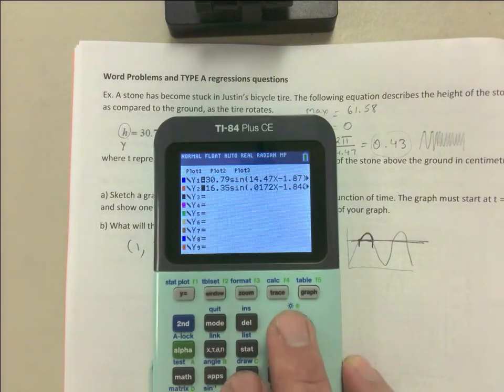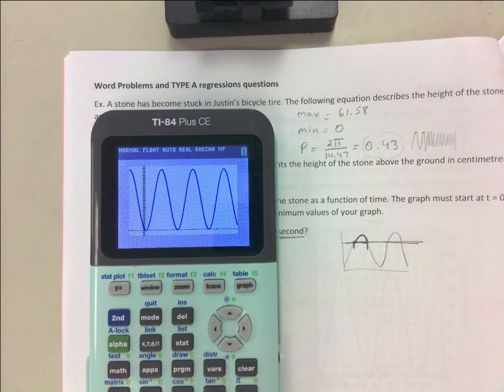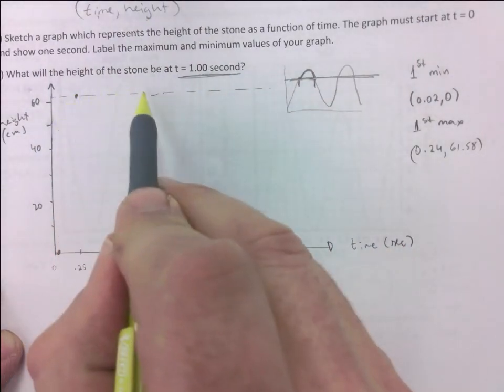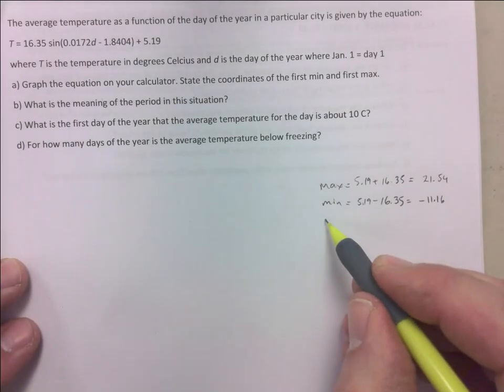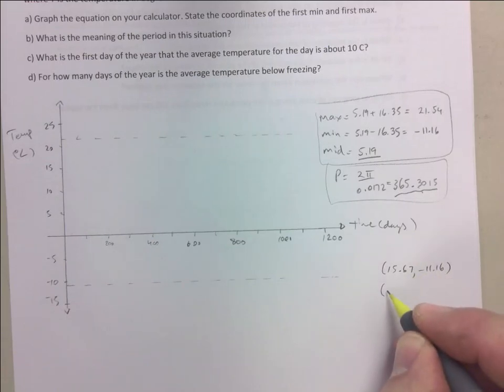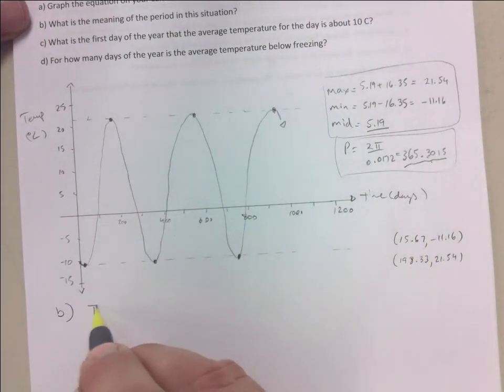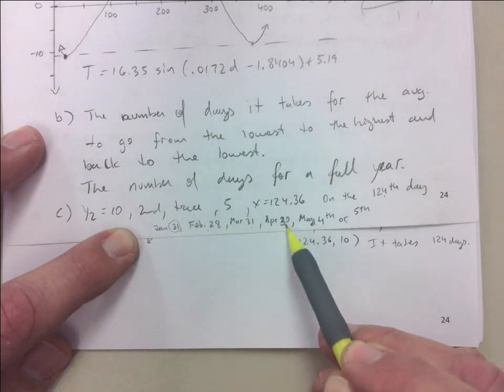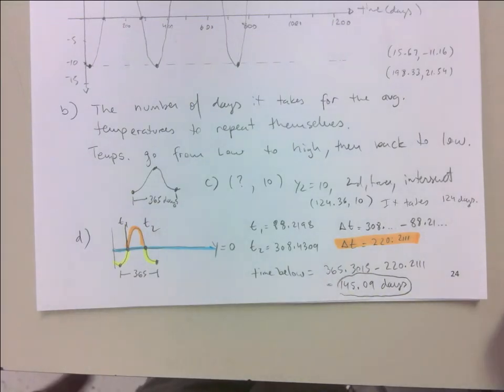SINUSOIDAL PROBLEMS - ANSWERING QUESTIONS, GRAPHING, DETERMINE TIME BELOW AND/OR ABOVE A LINE, ETC.